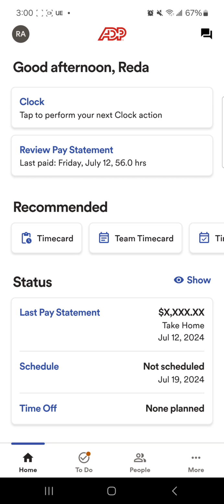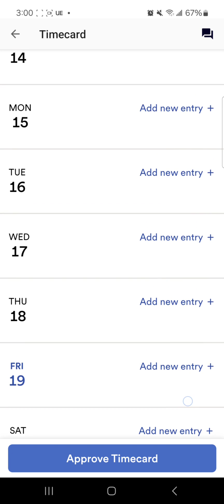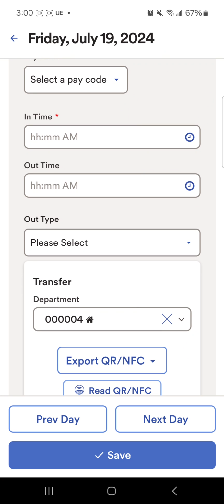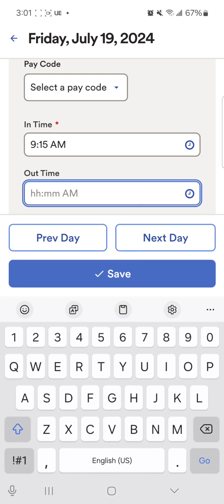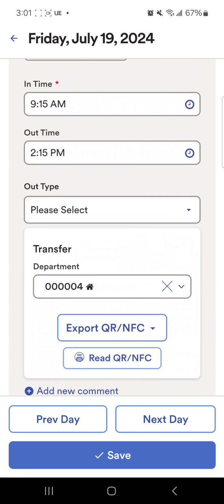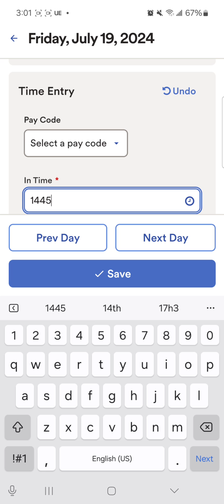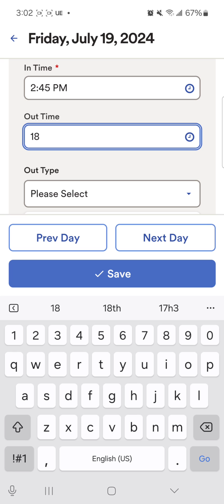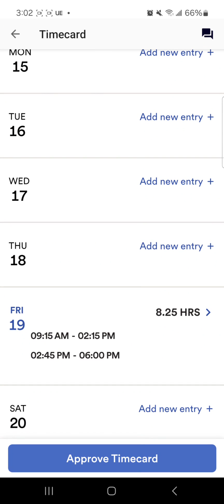HOW TO ENTER WORKED HOURS ON ADP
Short video to show how to enter your worked hours on your ADP step by step.